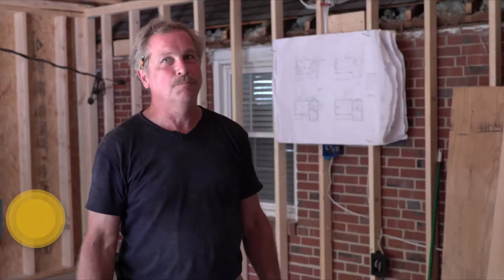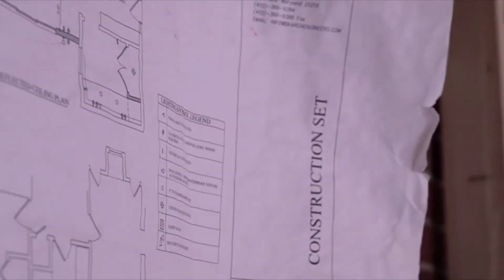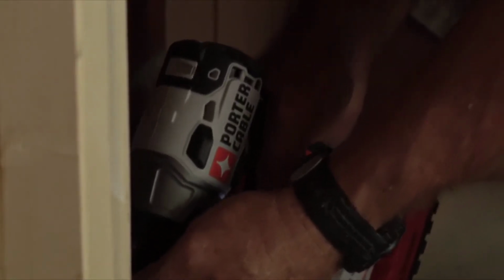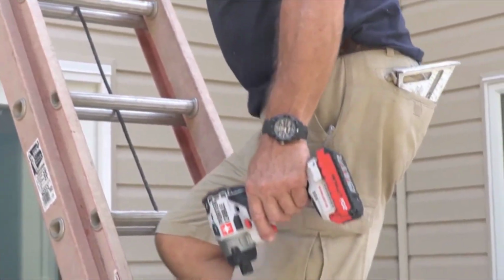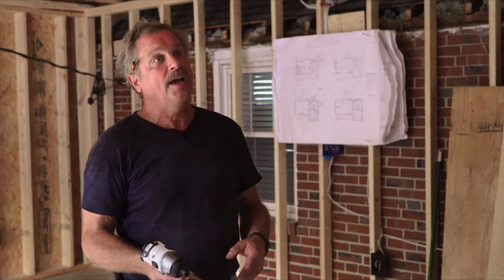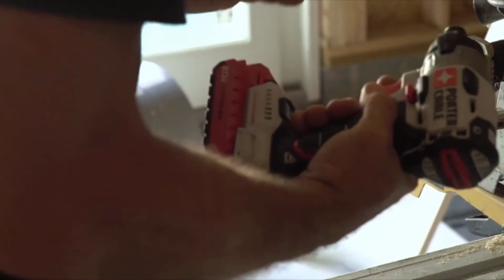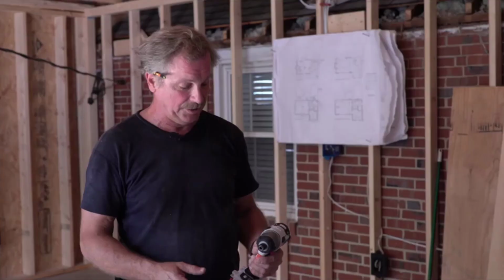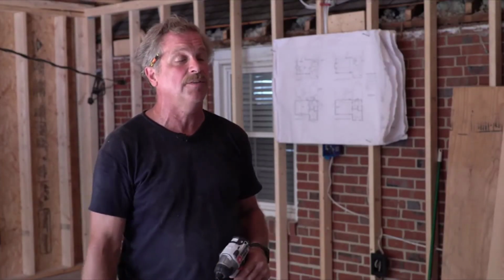[Top 7] best impact driver Reviews 2020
best impact driver  Reviews 2020

1. DEWALT 20V MAX Impact Driver

2. TECCPO Impact Driver

3. K I M O. Impact Driver

4. ARES Drive Manual Reversible Impact Driver

5.Makita XDT14Z 18V LXT Lithium-Ion

6. Makita XST01Z 18V LXT Lithium-Ion

7. PORTER-CABLE 20V MAX Impact Driver

DEWALT DG5121 Heavy-Duty Impact Driver